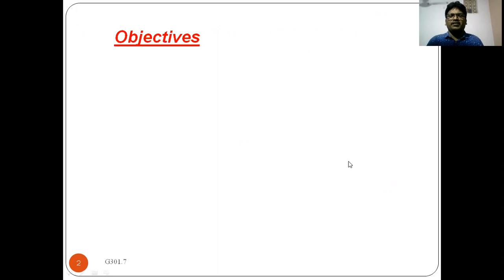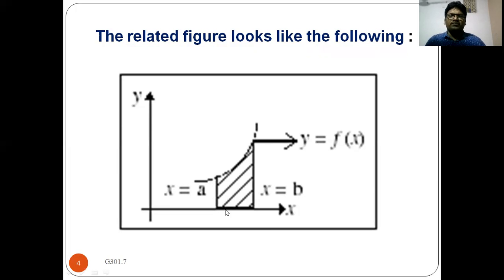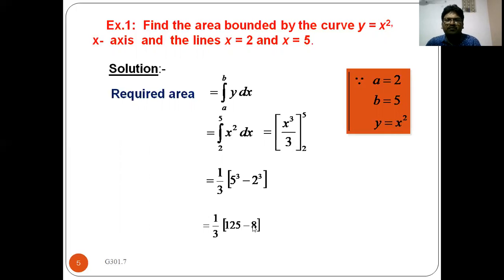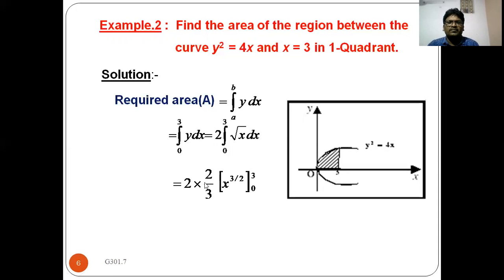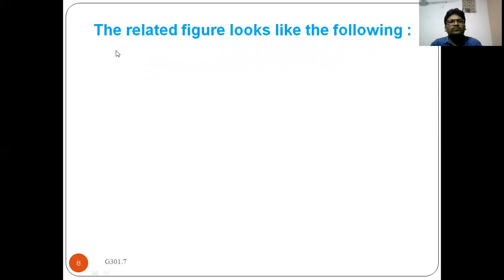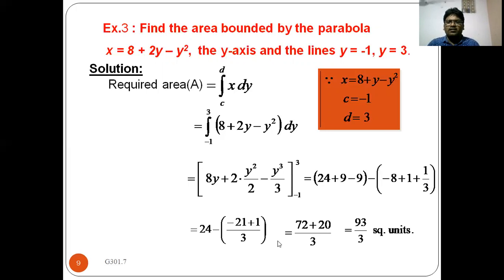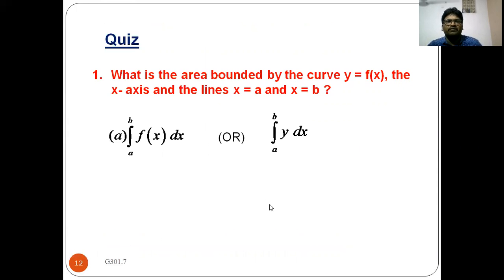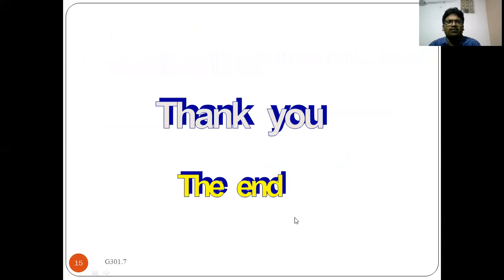Video Lesson 4